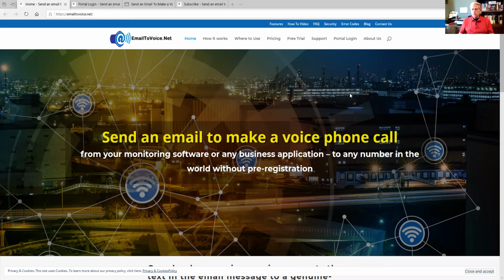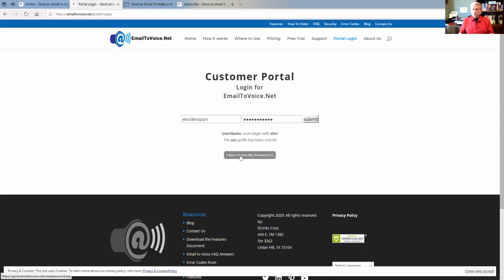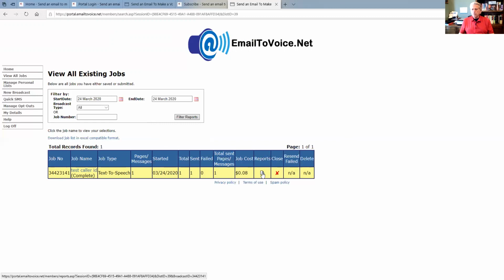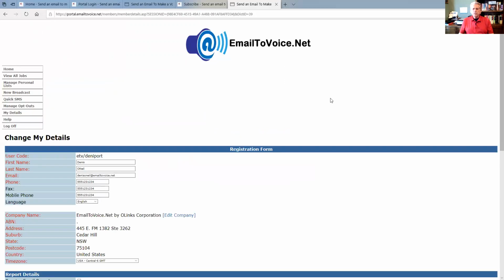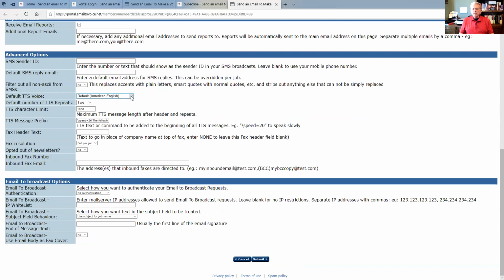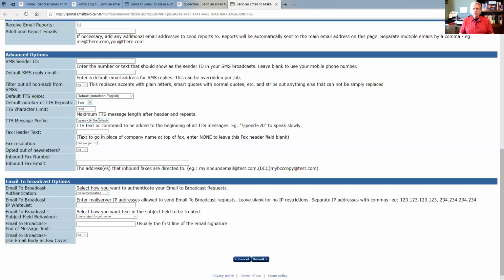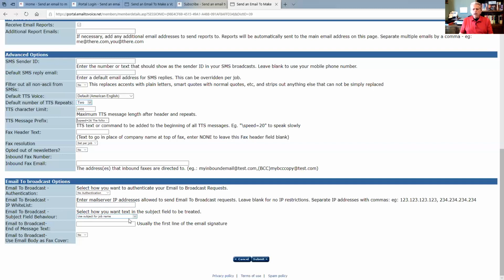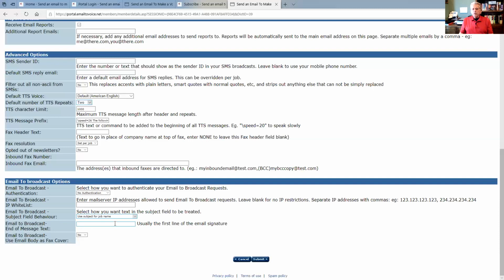EmailToVoice.Net Customer Portal Fundamentals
This is a quick overview of the EmailToVoice.Net Customer Portal. We cover the ability to view jobs that have been submitted and, also, how to reset the password and change details in the Customer's Account Profile,